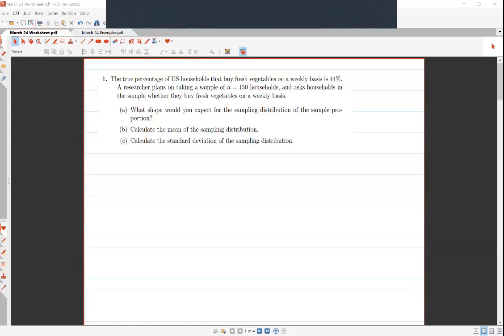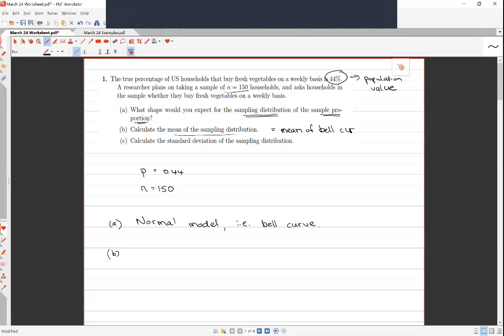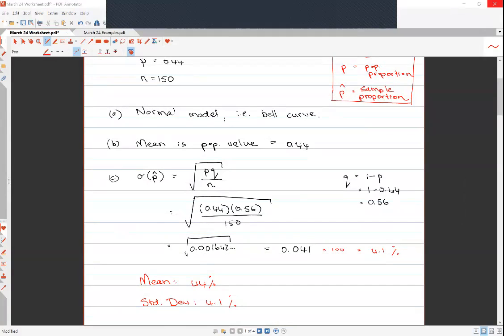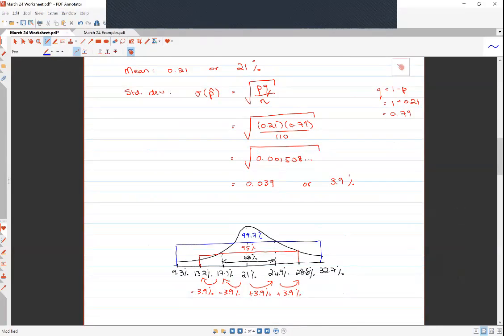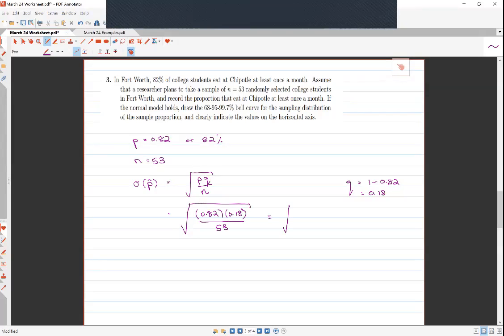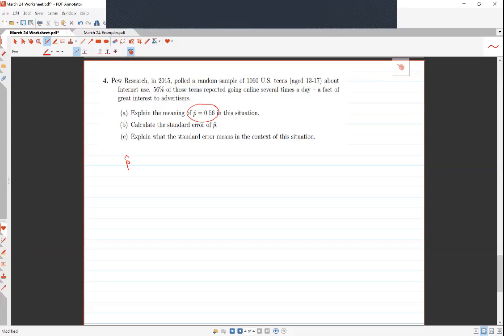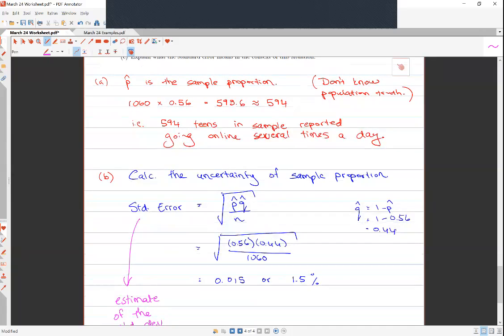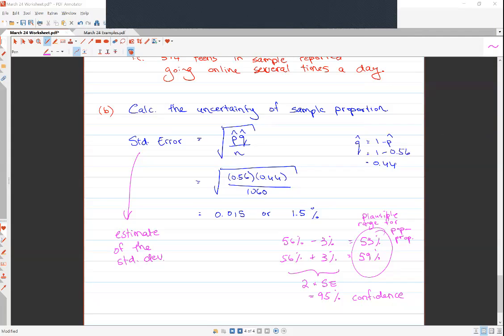March 24 Elem Stat Worked Examples